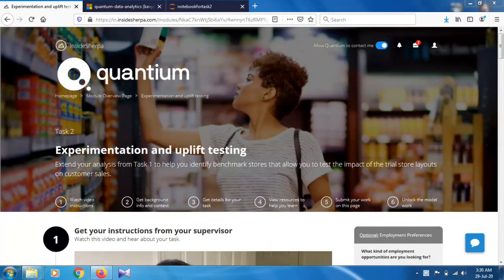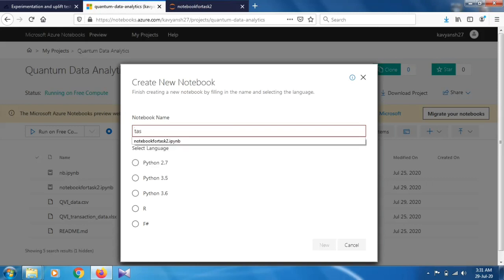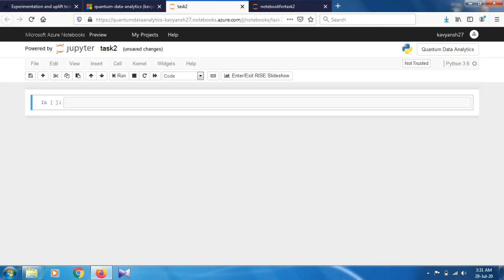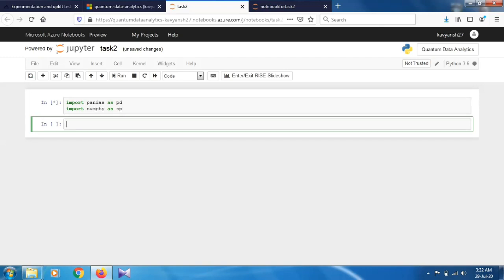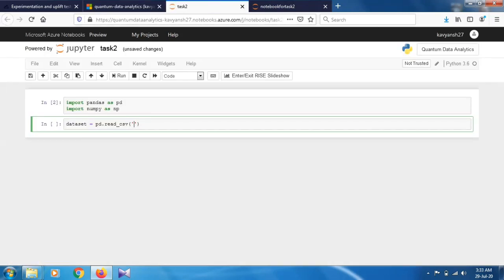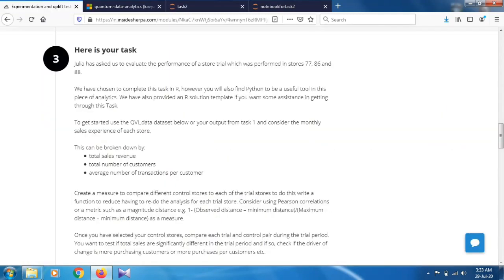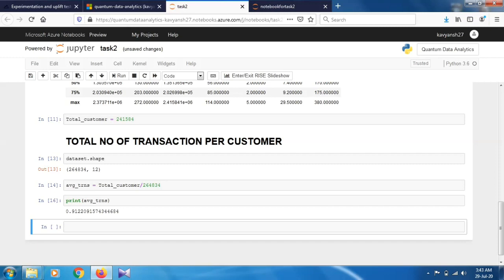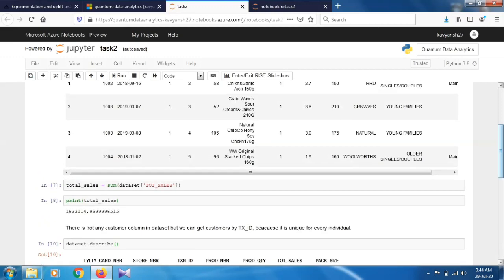Quantium Data Analytics Virtual Internship Task2 | Experimentation and uplift testing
This video is the solution of task 2 of Quantium Data Analytics Internship.